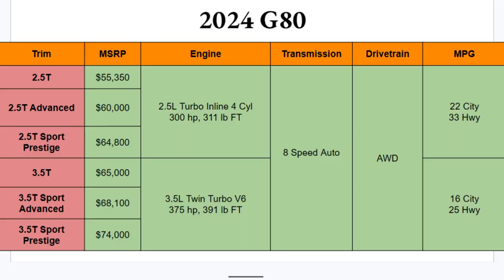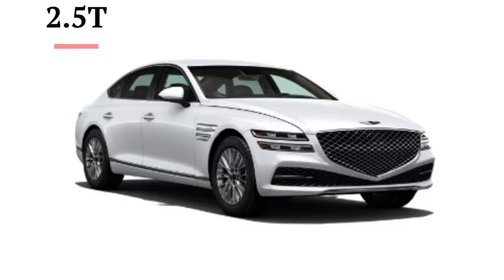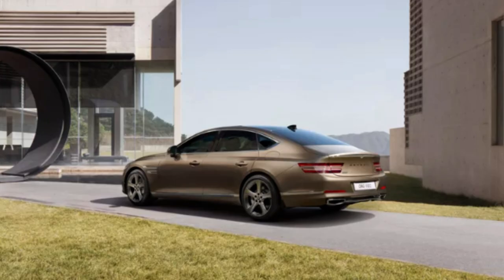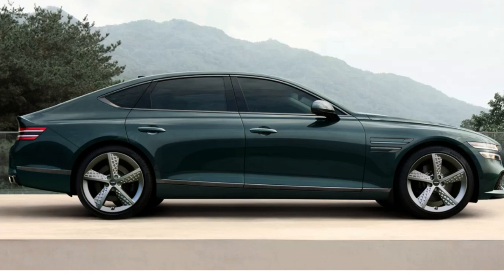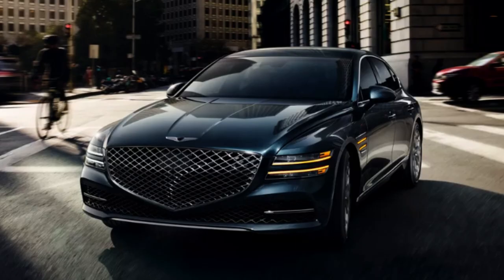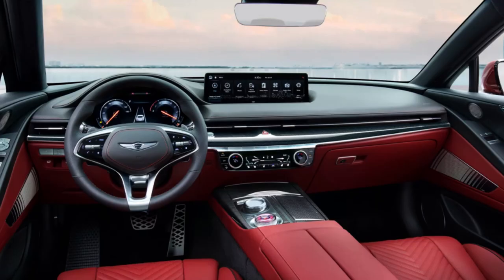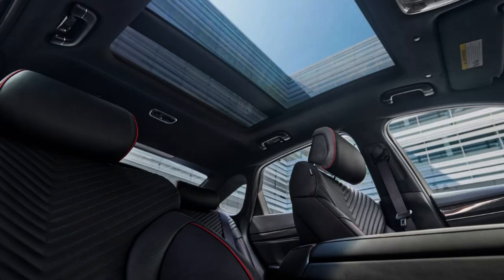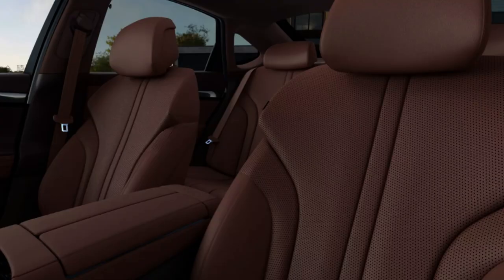2024 Genesis G80: Trims, Key Features, and More!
Learn the trims and key details of the 2024 Genesis G80 in this review! I compile the most relevant and important information into a sub 10-minute video. All photos and information direct from Genesis.